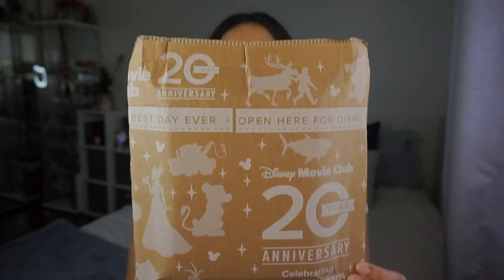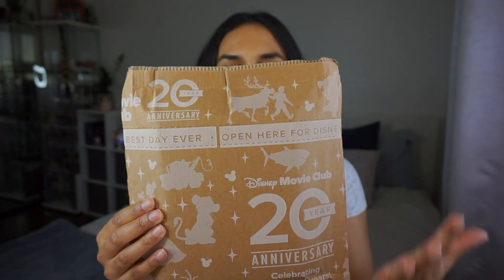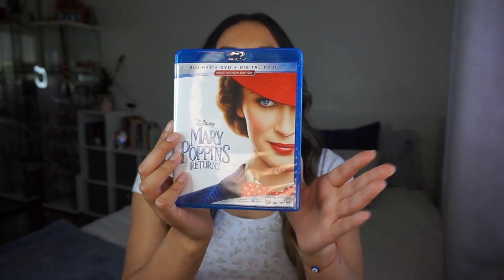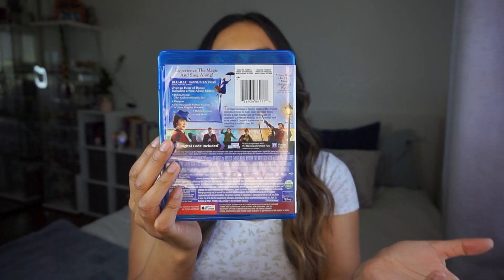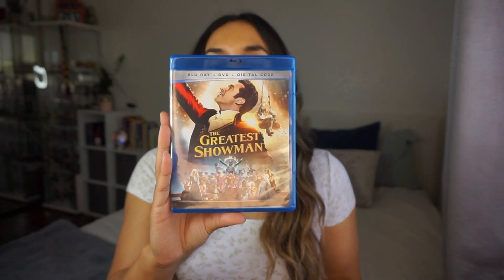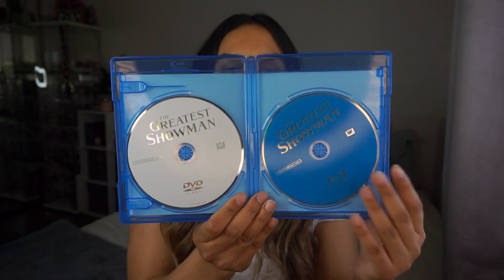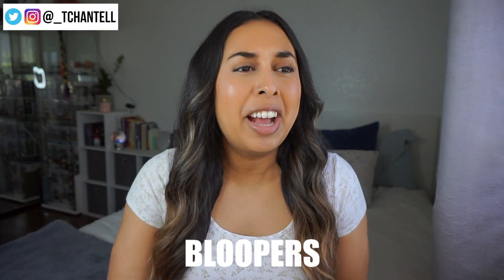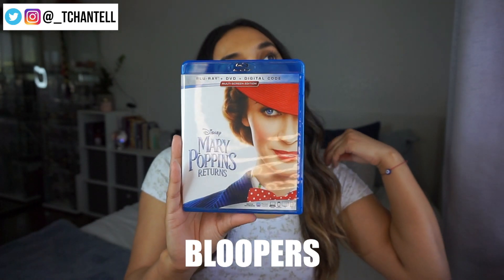Disney Movie Club Unboxing | Blu-Ray DVD Haul!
Disney Movie Club is a Disney Subscription box where they send you different Disney movies every month!

My video about joining Disney Movie Club!

Here is a link to the Disney Movie Club Website if you're interested!